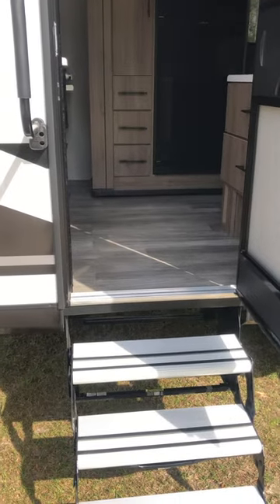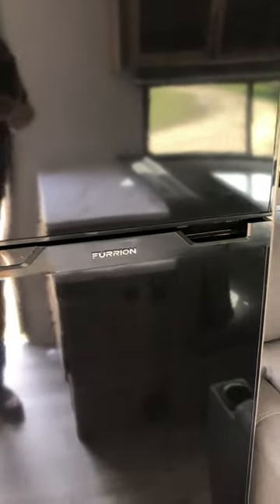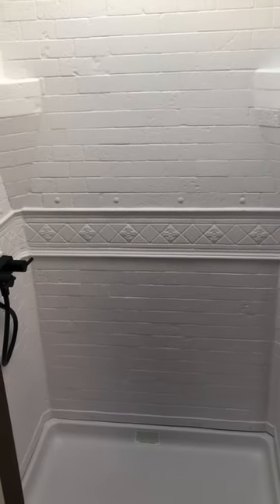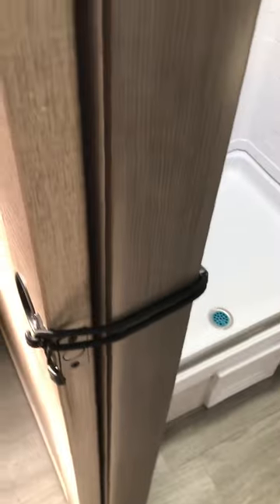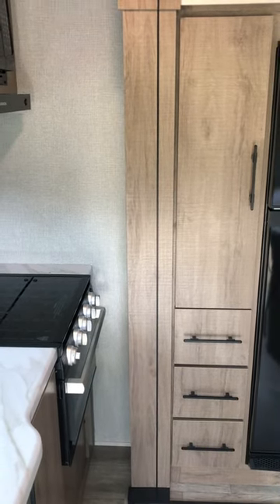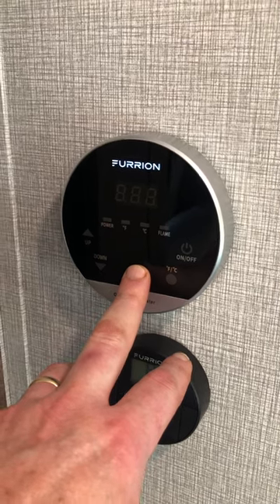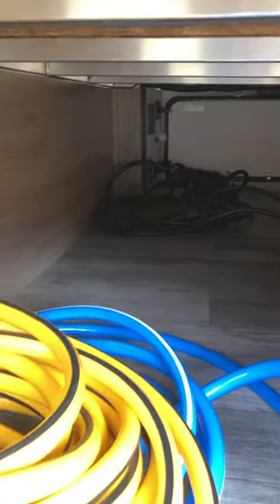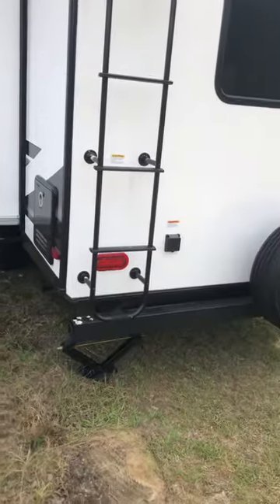2023 Imagine XLS 23LDE for sale less than 4 weeks old!